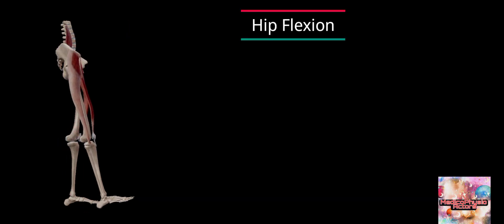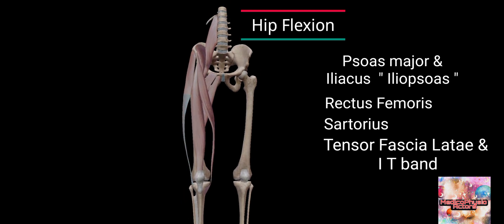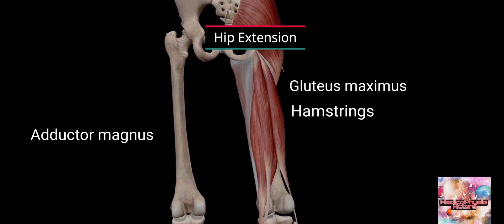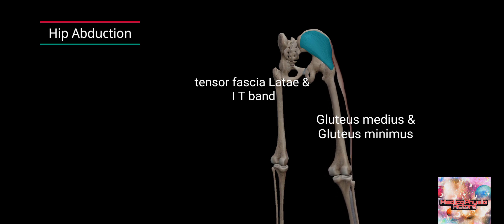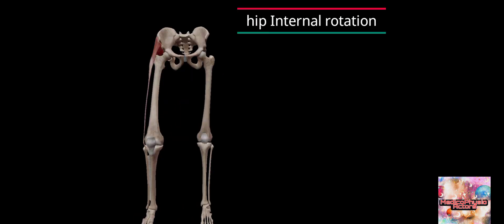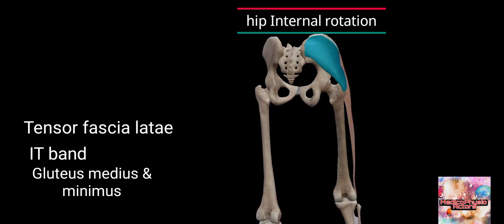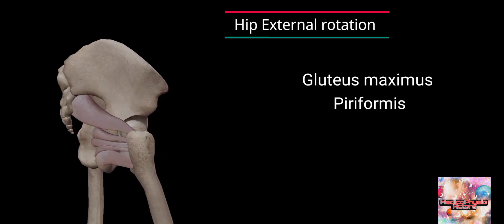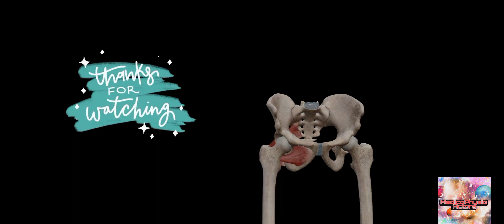Understanding Hip Joint Movements with Muscle Action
heyy there

Hip Joint Movements along with muscles acting are shown in 3d dynamic models for easiest learning.

let us know any other joint motions to be covered!